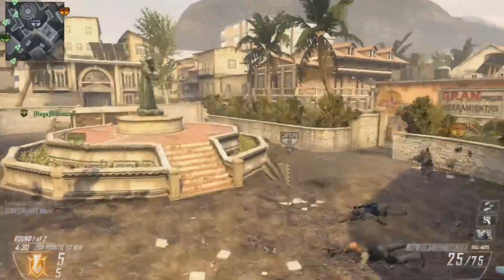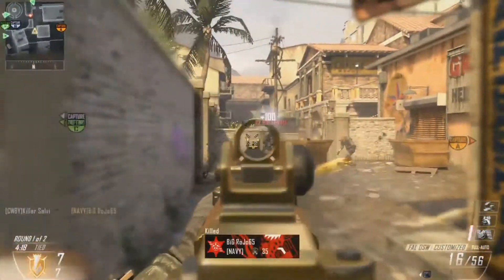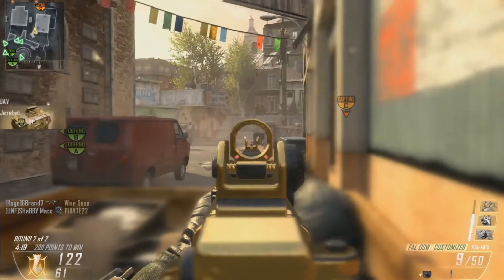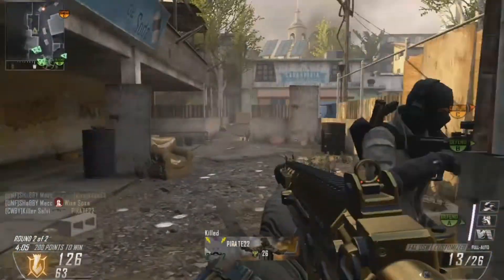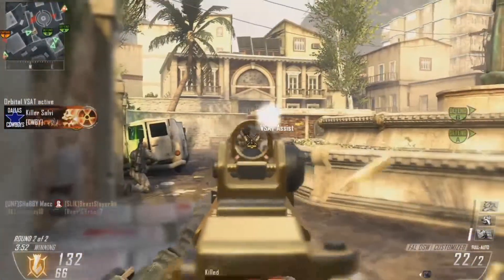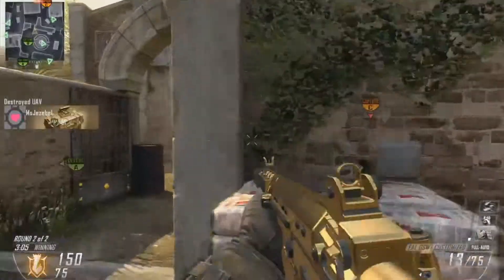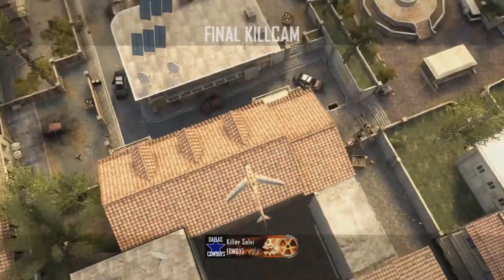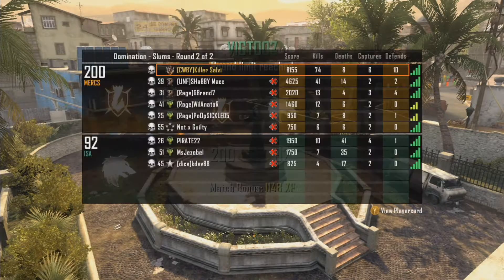Black Ops 2 Online Gameplay - Domination - Slums - 74-8 FAL OSW - What Ive Been Doing!